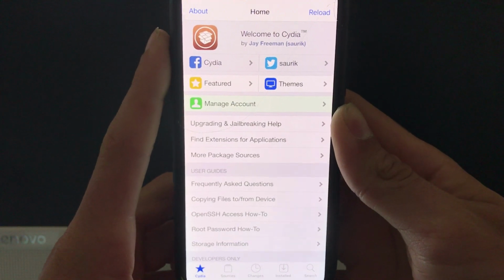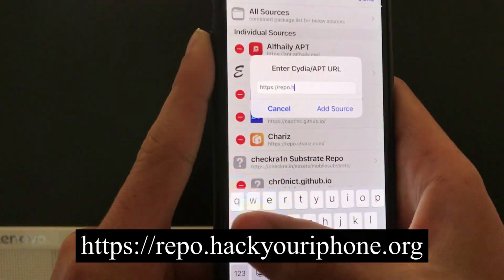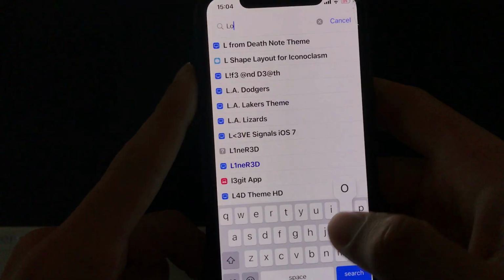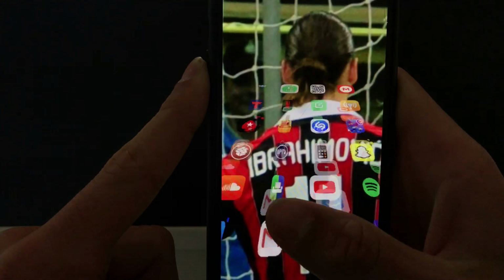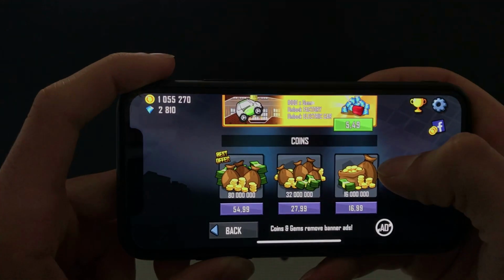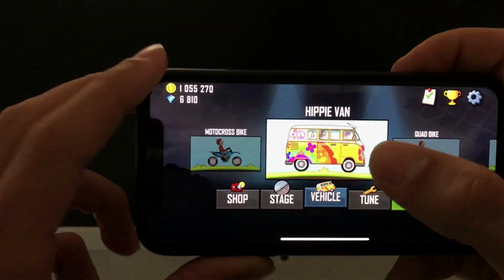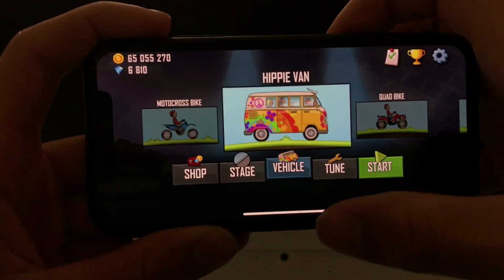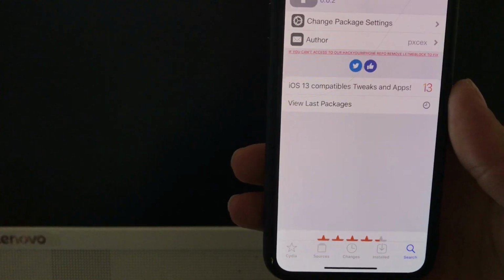How to Get FREE IN-APP Purchases on iOS! LocalIAPStore (JUNE 2020)